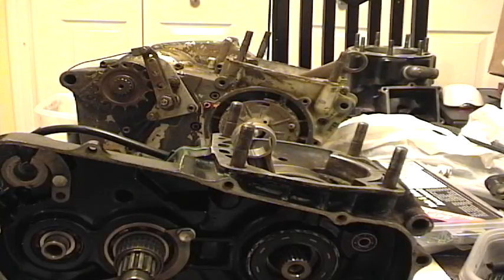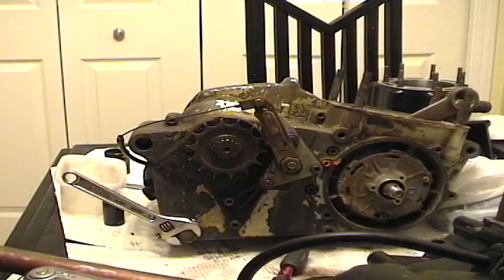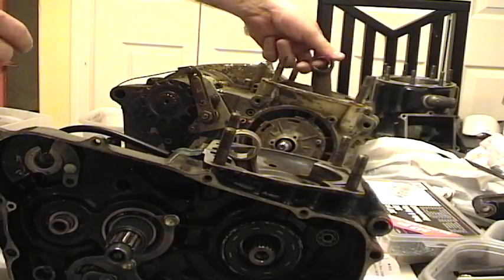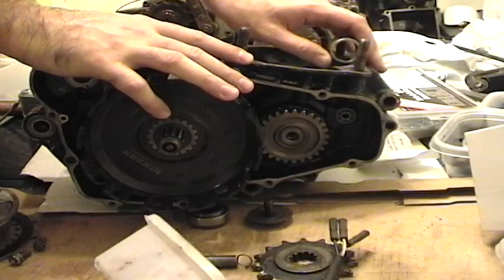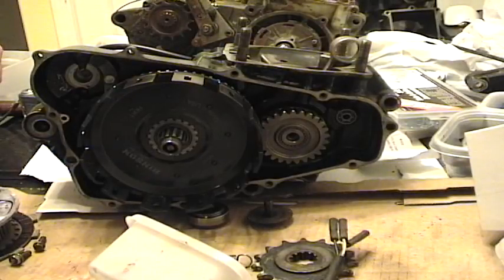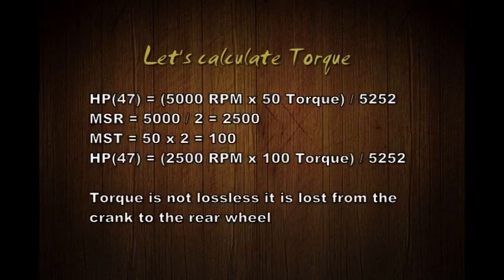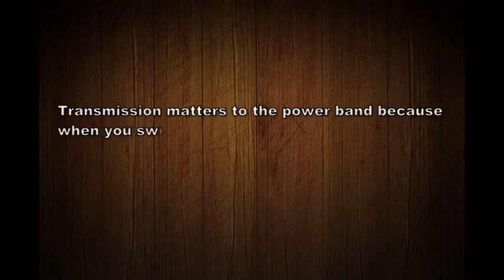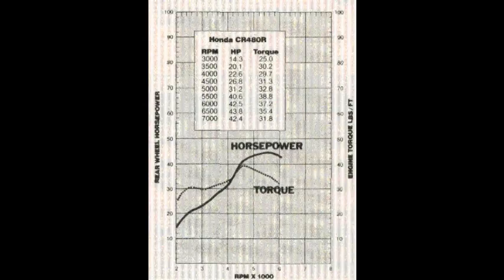Toby's Kitchen: What is a POWERBAND? (Re-Released)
This video was originally released back in 2008.  However, back then on YT there wasn't an issue using copyright music.  The original video was muted due to copyright music being used so I've rendered this video again without using any music but I've left it otherwise unchanged.

No matter what kind of POWER BAND people think they have, most people are using the term POWER BAND completely incorrect.  This video will examine what a power band actually is and what engines have one.